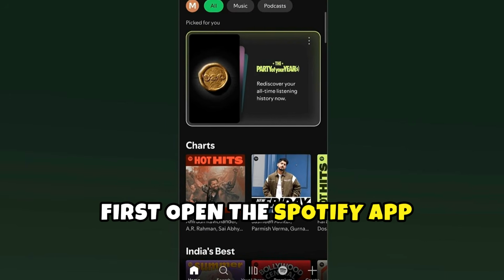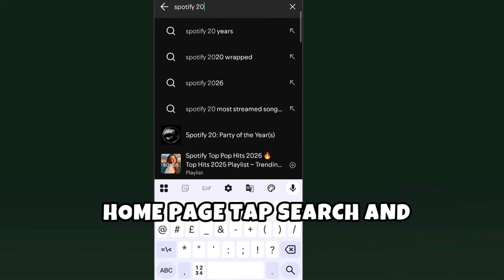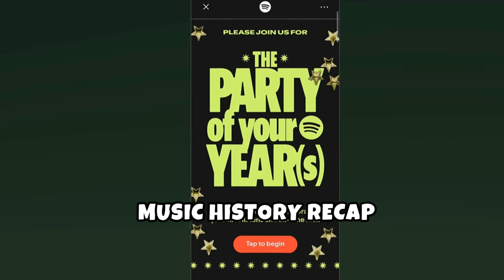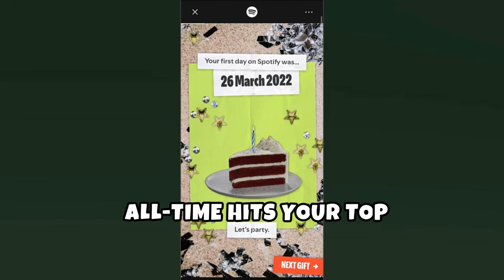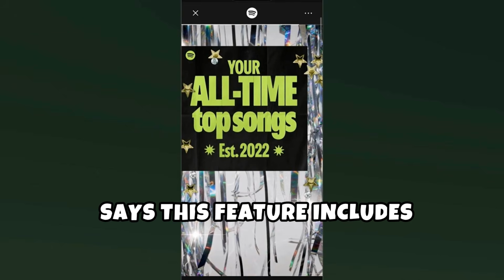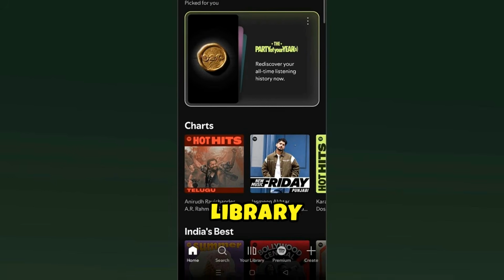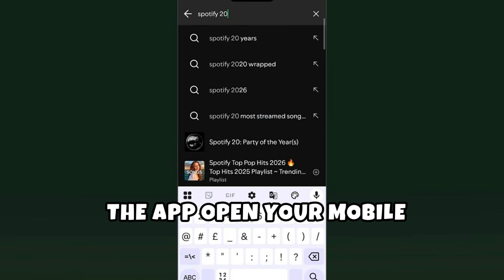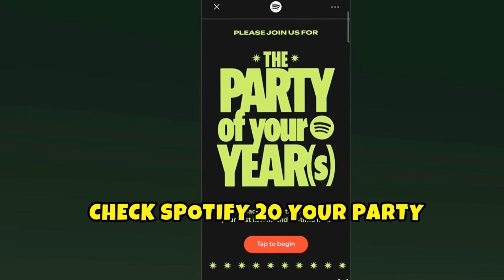How To See The Spotify 20: Your Party Of The Year(s) - Spotify Party Of The Years Not loading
How To See The Spotify 20: Your Party Of The Year(s) - Spotify Party Of The Years Not loading. In this video, I’ll show you how to see Spotify 20: Your Party Of The Year(s) step by step. This new Spotify experience lets you look back at your full listening history, including your first day on Spotify, first streamed song, total unique songs listened to, all-time most-streamed artist, and your All-Time Top Songs playlist. Spotify says the feature is a mobile-only in-app experience available across 144 markets and 16 languages.

If you love Spotify Wrapped, this is like a bigger throwback because it looks at your listening history across your entire Spotify account, not just one year.

🔧 How To Find Spotify 20: Your Party Of The Year(s)

Follow these steps:

✔ Open the Spotify app on your phone
✔ Tap Search
✔ Type Spotify 20
✔ Or search Party of the Year(s)
✔ Tap the Spotify 20 experience when it appears
✔ Start the experience
✔ Swipe through your listening history
✔ View your first song, top artist, and other stats
✔ Share your results with friends

You can also open it from your mobile browser by going on your phone. Spotify confirms that users can access it by searching “Spotify 20” or “Party of the Year(s)” in the mobile app, or by visiting the mobile web page.

🎵 What You Can See In Spotify 20

This experience may show:

• Your first day on Spotify
• Your first streamed song
• Total number of unique songs you listened to
• Your all-time most-streamed artist
• Your top 120 songs with play counts

Spotify says the All-Time Top Songs playlist includes your top 120 tracks, with play counts shown, and can be saved to your library.

🔎 If Spotify 20 Is Not Showing

Try these fixes:

✔ Update Spotify from the App Store or Google Play Store
✔ Close and reopen the Spotify app
✔ Search exactly: Spotify 20
✔ Search: Party of the Year(s)
✔ Try opening on your phone
✔ Make sure you are using the mobile app, not desktop
✔ Wait if the feature has not rolled out to your account yet

📱 Works On

✔ Android
✔ iPhone / iOS
✔ Spotify mobile app
✔ Spotify Free and Premium accounts

📌 Important Notes

• Spotify 20 is mainly for mobile
• It may not appear properly on desktop
• The feature is limited-time
• Results depend on your Spotify account history
• Newer accounts may have less data